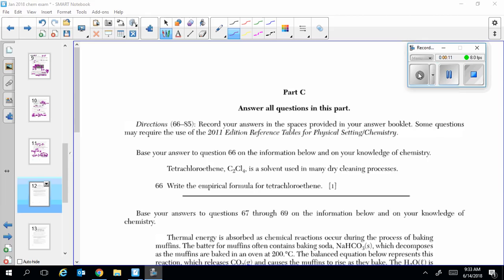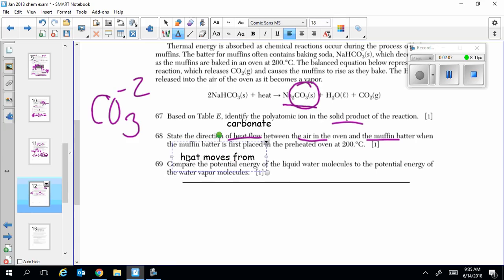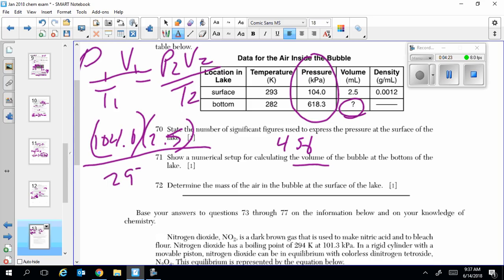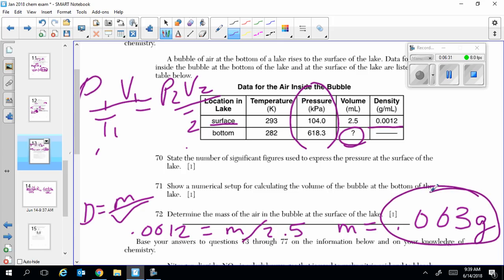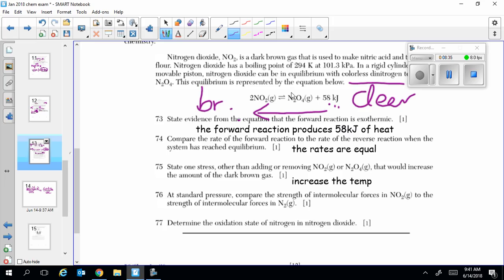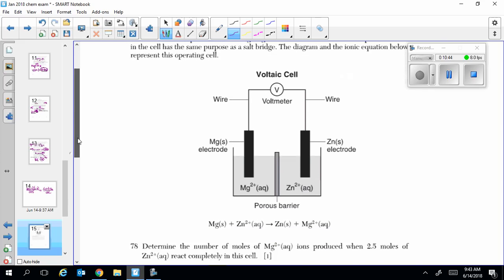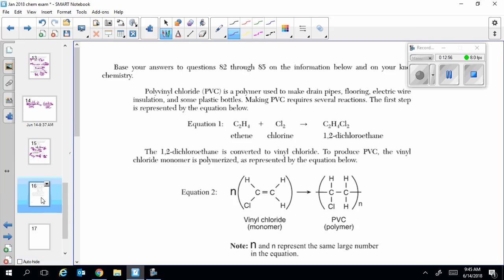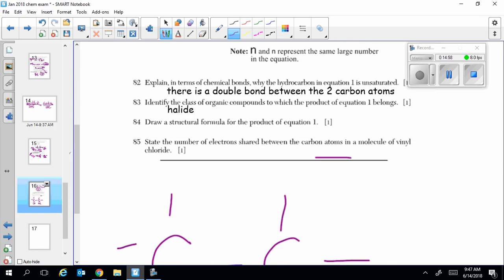Jan 2018 chem explained video 4